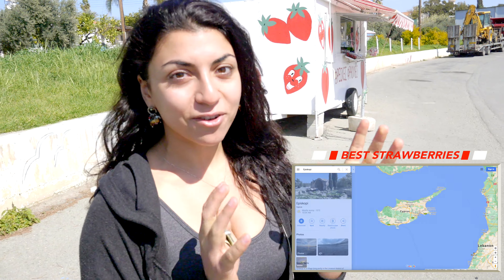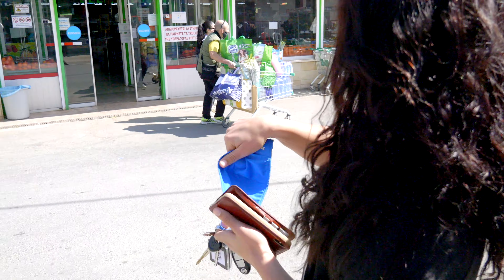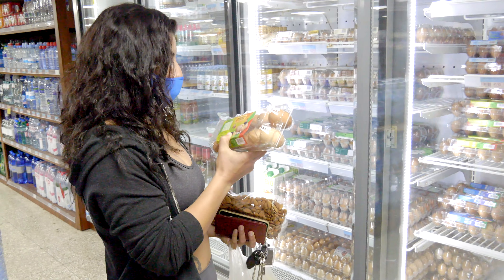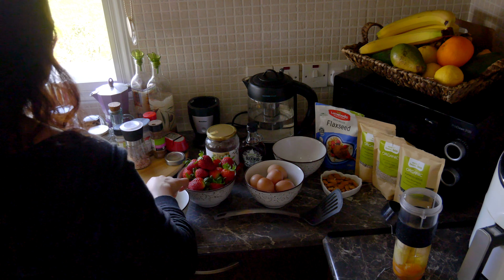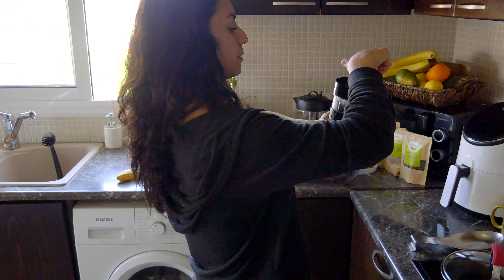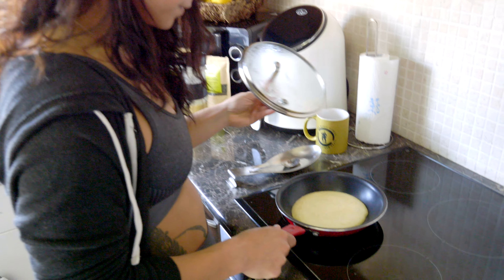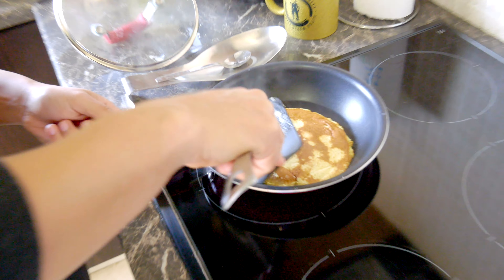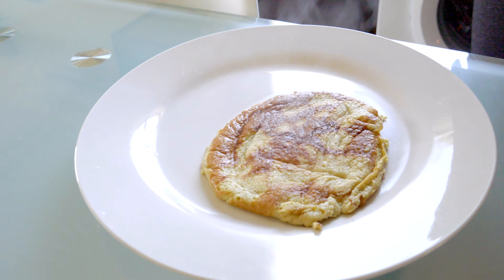Healthy Banana Pancake Easy Breakfast Recipes | Alpha World Fitness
Hope you enjoy Healthy Banana Pancake Easy Breakfast Recipes.

This channel offers health and fitness information designed for educational and entertainment purposes only. By participating in these exercise programs and challenges, you agree that it is at your own risk and hold Alpha World Fitness harmless from any and all losses, liabilities, injuries or damages resulting from any and all claims. Please be aware that not all exercises are suitable for everyone and this or any other exercise program may result in injury. If you have any concerns or questions about your health, you should always consult with a physician or other healthcare professional before beginning any exercise or fitness programs.